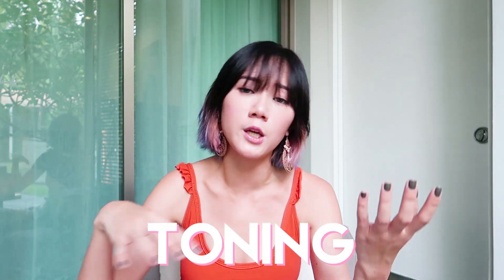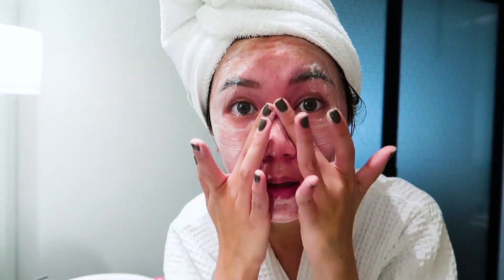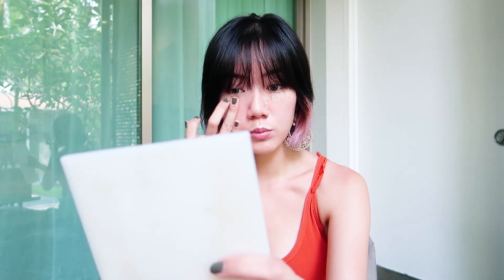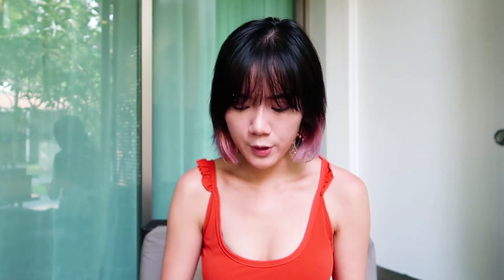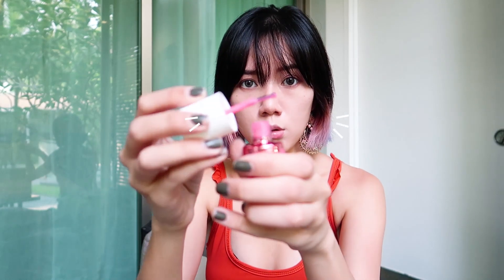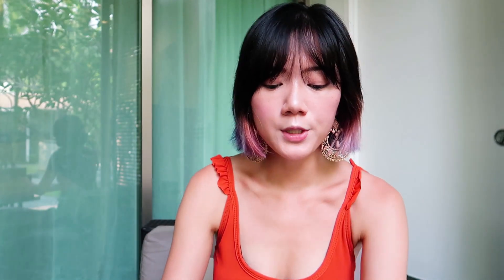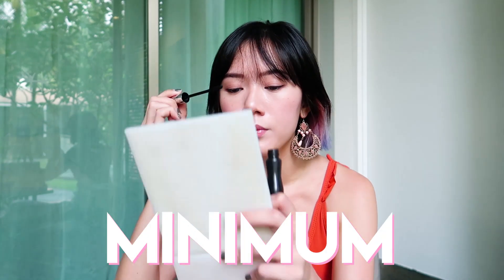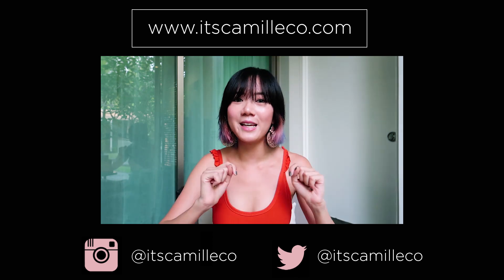Natural Beach Makeup Look | Camille Co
Going makeup free at the beach is always best but if you really must put makeup on, less is more. Check out how I do my easy and natural beach makeup look!